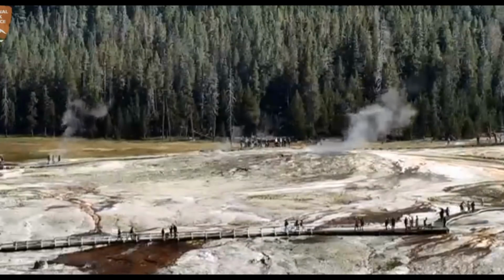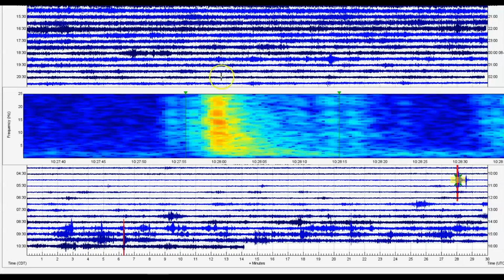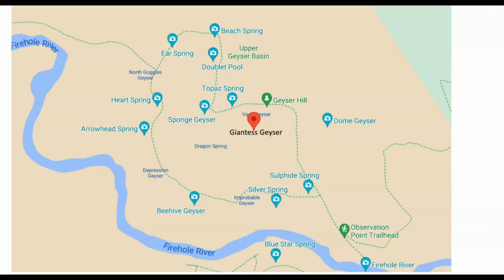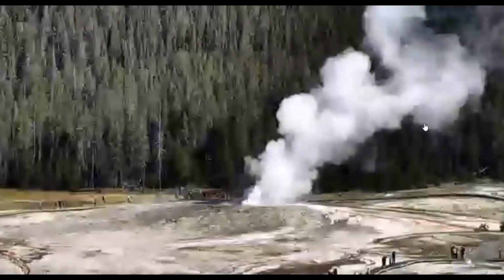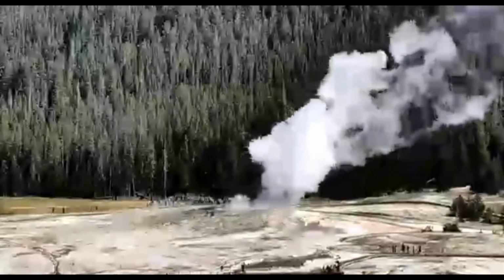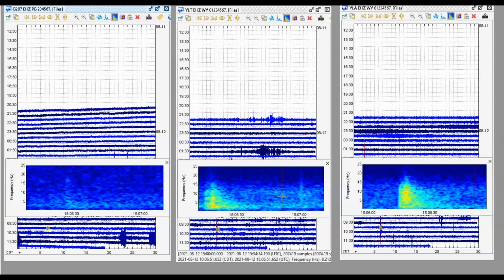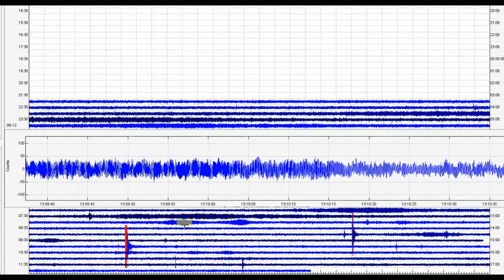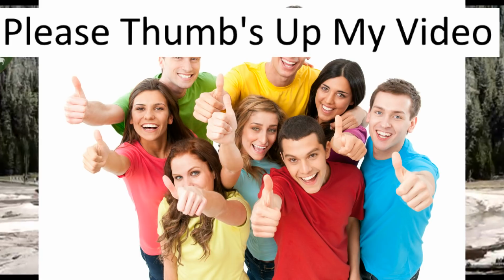Yellowstone A Ticking Time Bomb August 12th Report, Giantess Geyser Eruption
I had to disconnect from the internet to get this video to save properly. 3 times I saved the video only to have the images come out black. Can I say hackers? Some one or group trying to stop me from giving you the information of what is happening there a Yellowstone, Wyoming.
Since my last report 2 of the GPS stations have been repaired. 3 GPS station still are not working. Theses stations are vital in knowing what is going on there with uplift as the magma comes into the system.

Credit
Yellowstone NPS

YouTube Creator free music
The Inner Sound - Jesse Gallagher